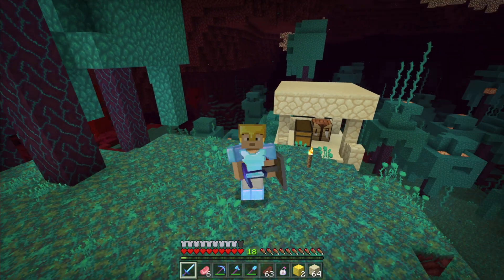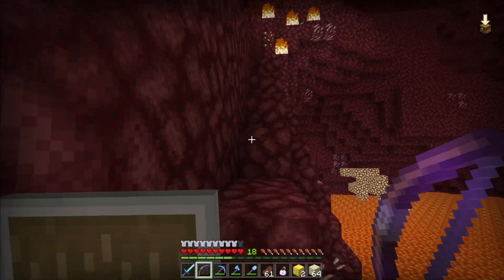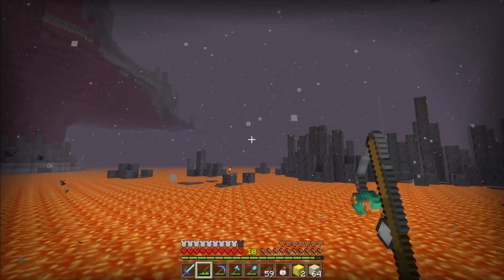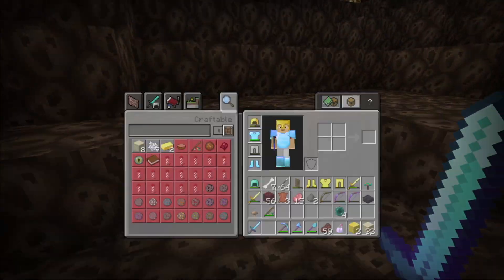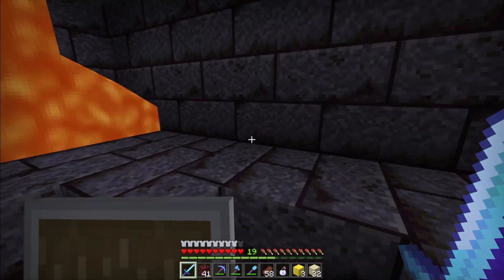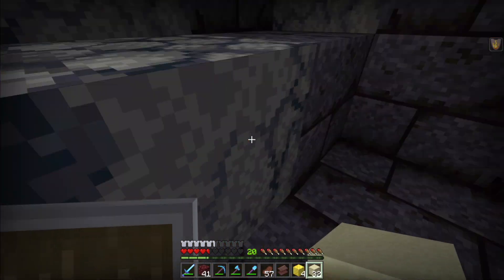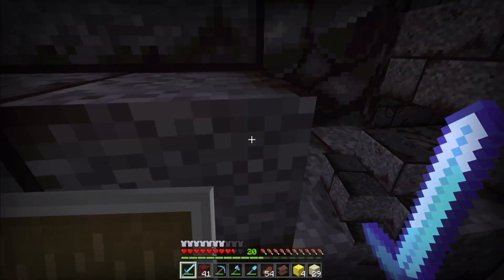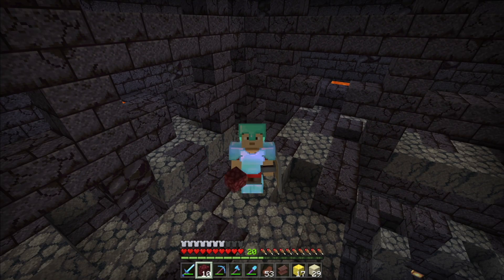Striding to the NEW Nether Bastion!! | Minecraft Episode 75